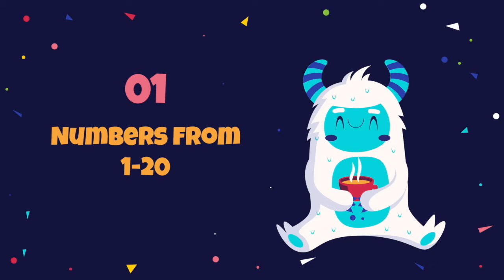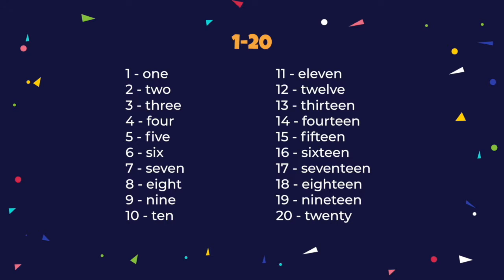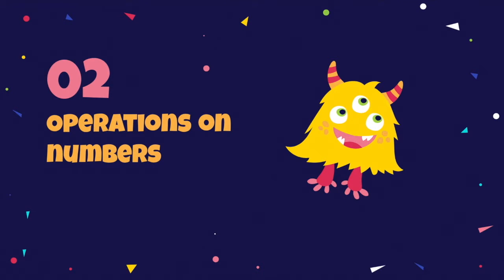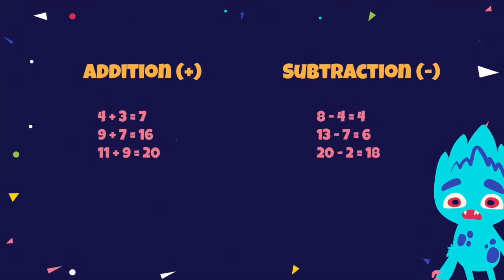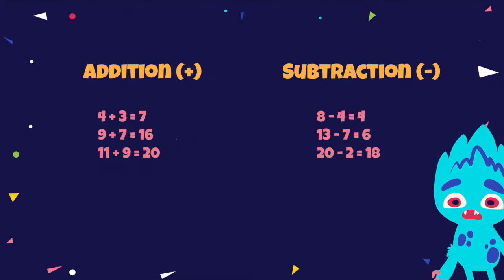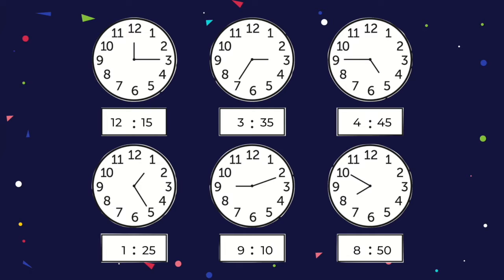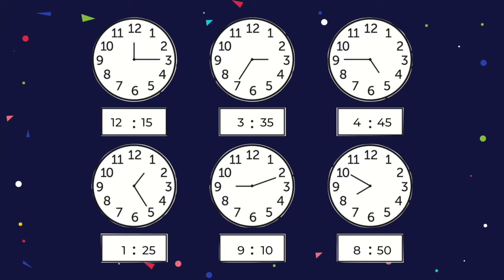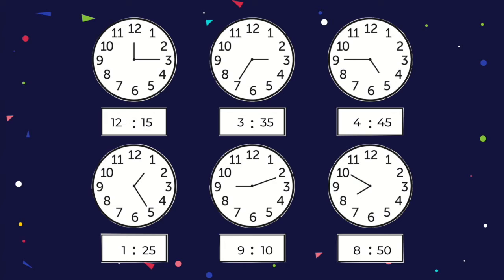Numbers: Dates, Times, and Maths (IRR MADWISH x EJUT)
Learn more about the MADWISH English program for male migrant workers in Singapore

This video was made for ItsRainingRaincoats MADWISH English Program by student volunteers from the Eunoia Junior College Ultimate Frisbee Team (EJUT)